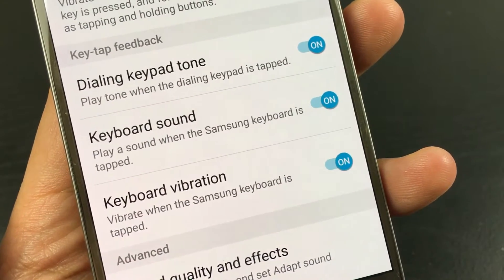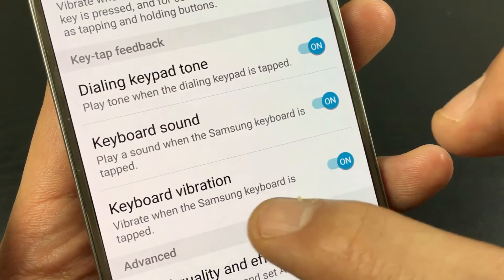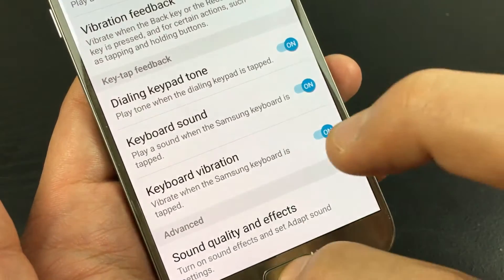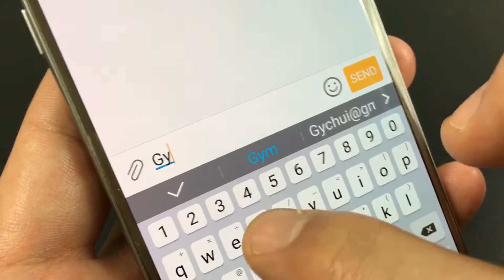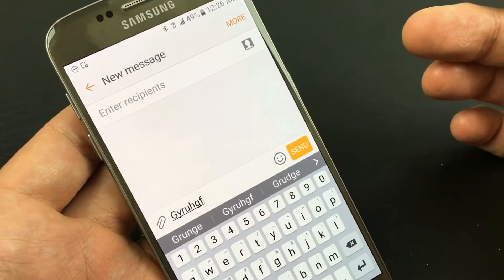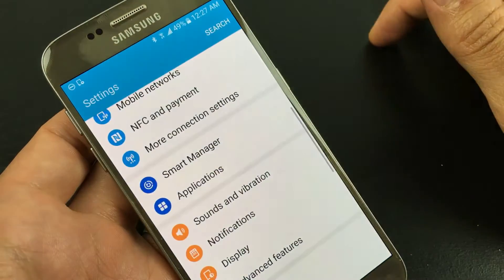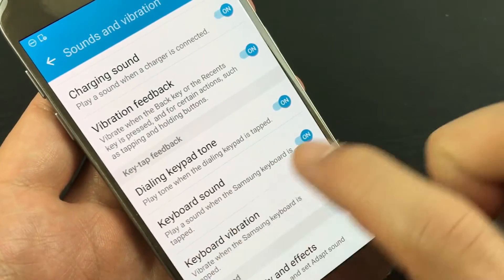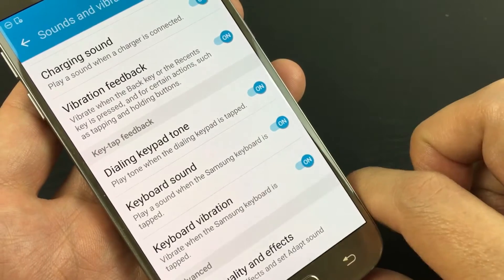Galaxy S7: How to Tun Off/On Keyboard Sounds or Vibrations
In this informational video I show you how to turn off/on the the keyboard sound and vibration in the Samsung Galaxy S7 or S7 Edge.So every time you type you can hear a sound and/or vibration.